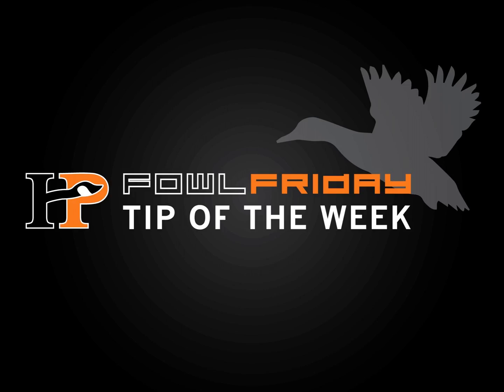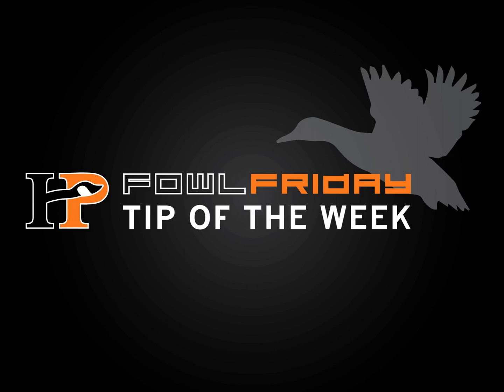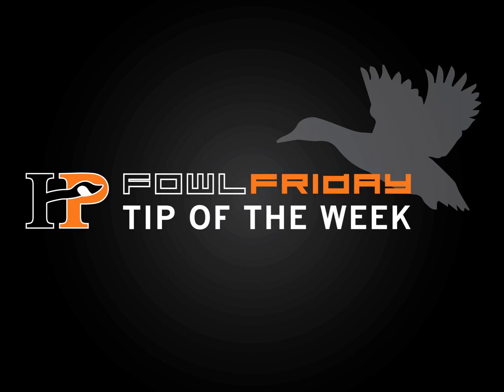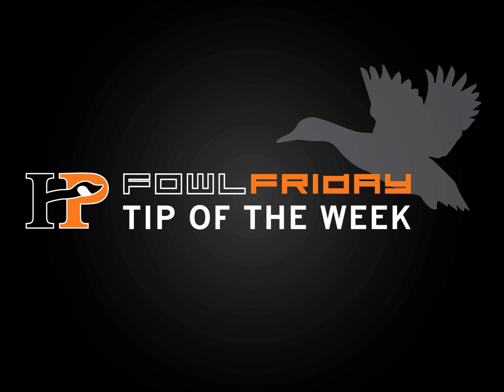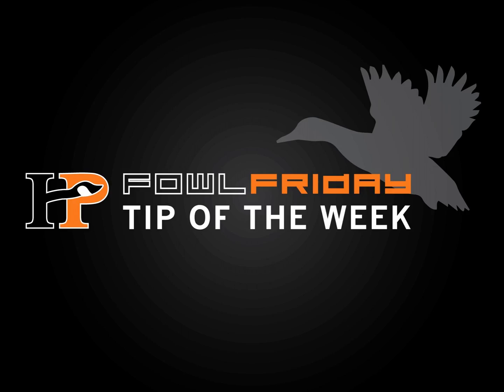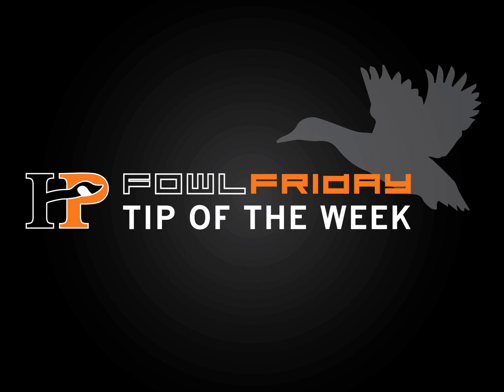Fowl Friday Tip of The Week: Caring For Your Duck and Goose Calls